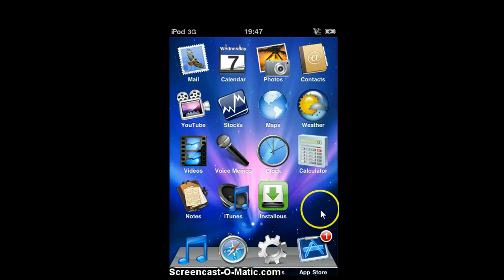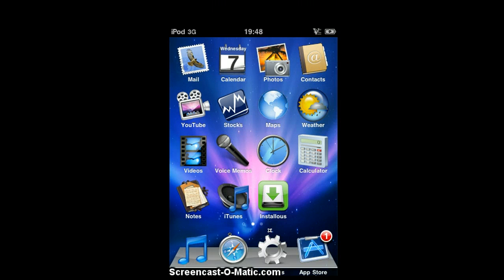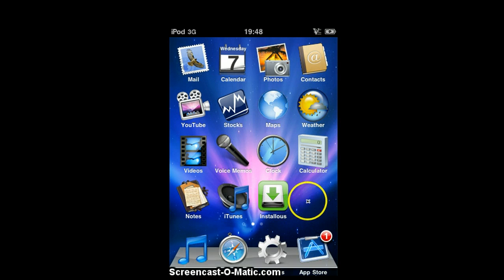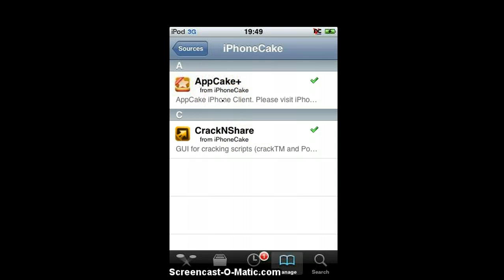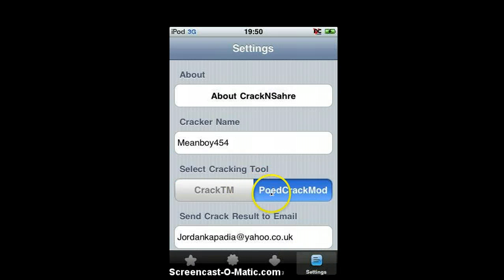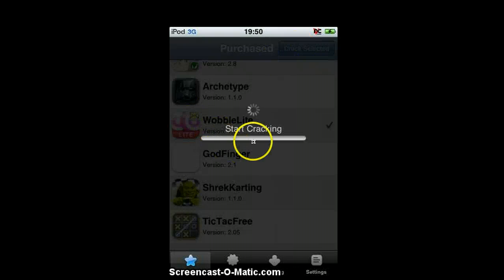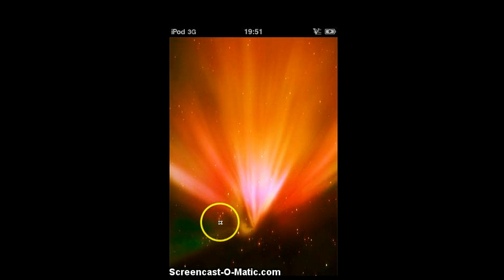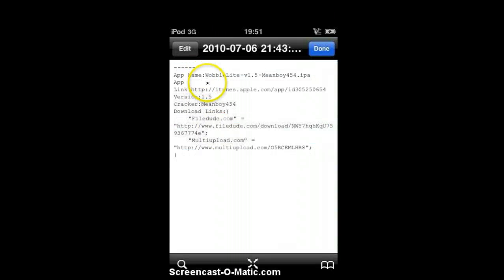How to crack apps and put on installous (part 1)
Hi im showing you how to crack apps.